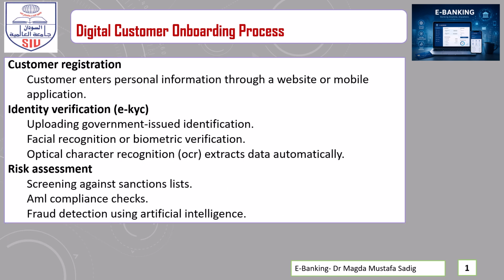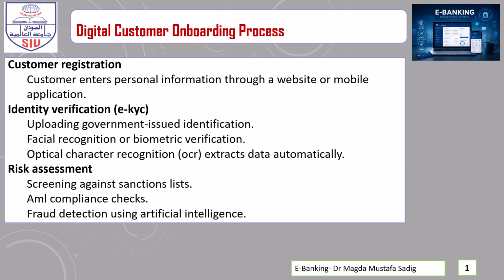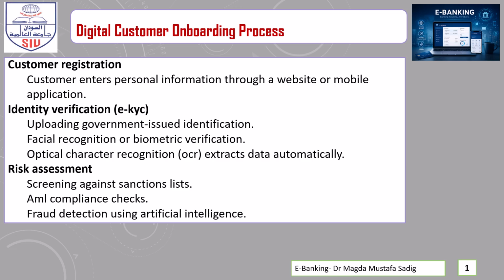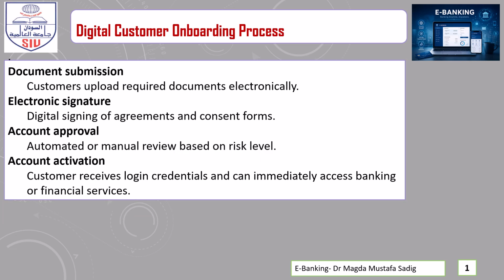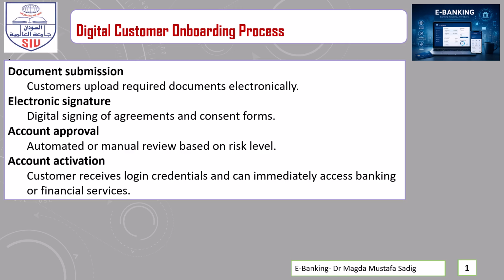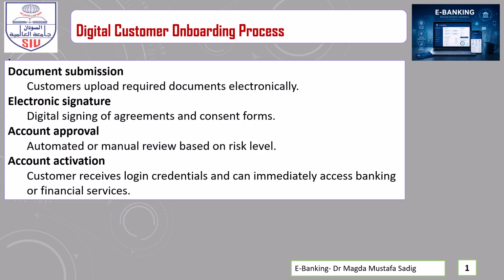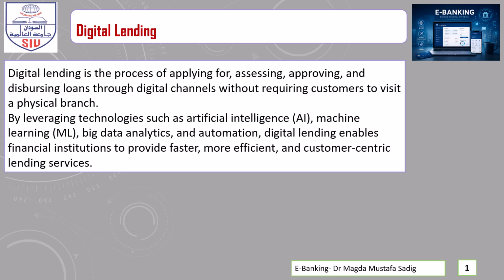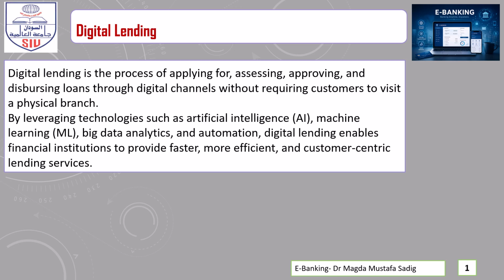E Banking Lecture 6